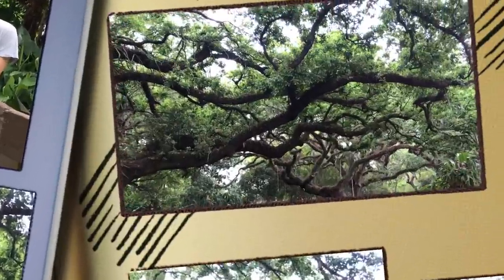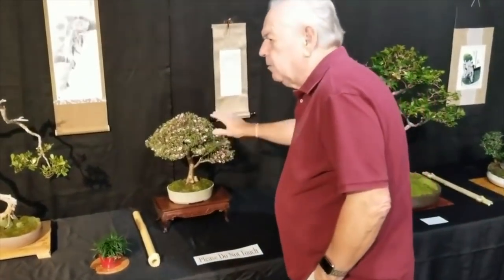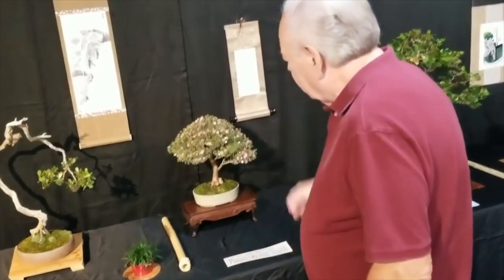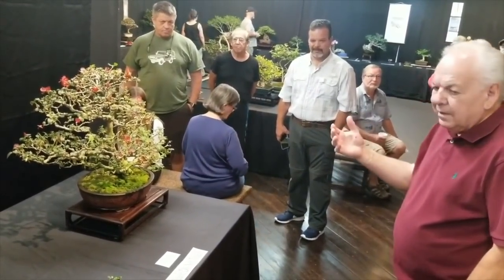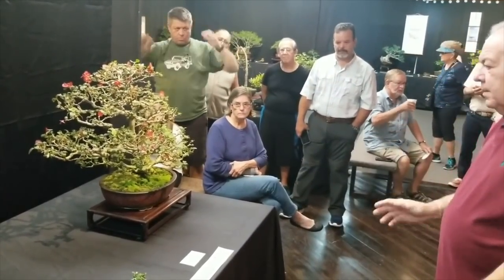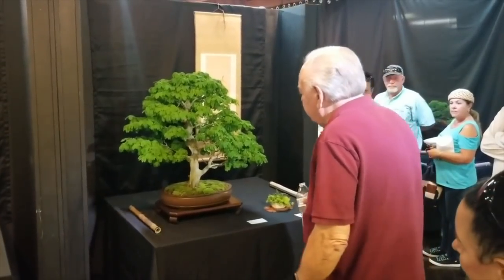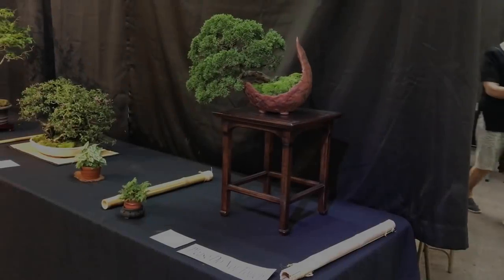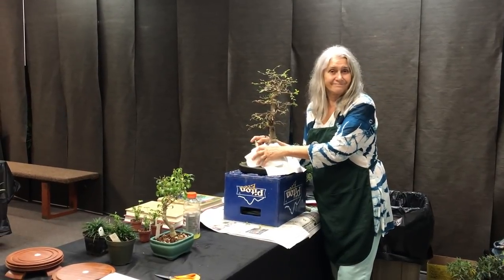Visiting 2019 Bonsai Show by Broward Bonsai Society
We visited the 2019 Bonsai Show by Broward Bonsai Society. Their members put it together once a year. Please enjoy their work, some critiques by Ed Trout, and the beautiful landscape at Flamingo Gardens! We were not able to be present at the critique by Ed Trout, but special thanks to Literati Grove for the critique videos!

All of our amazon recommendations for Bonsai Supplies can be found

Looking for trees?
- Ebay Store (Pre Bonsai material)
- Etsy Store (Small size bonsai trees)

Are you in South Florida? Visit our contact page for location and store hours

Mari & Jerome